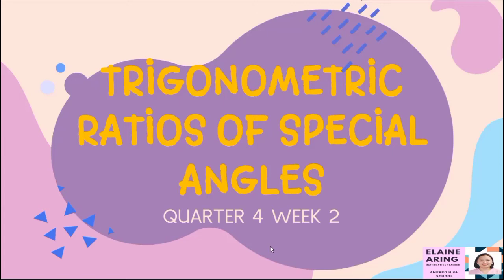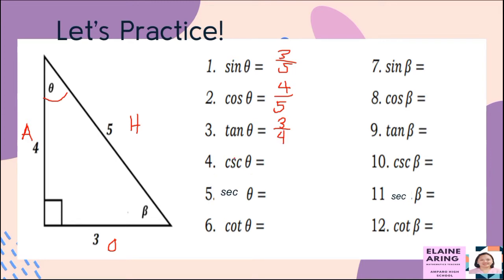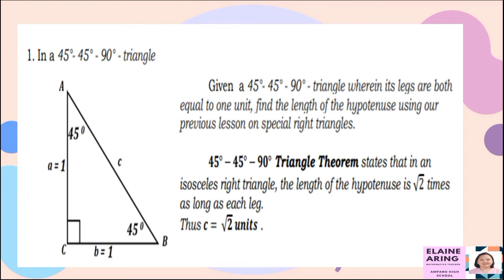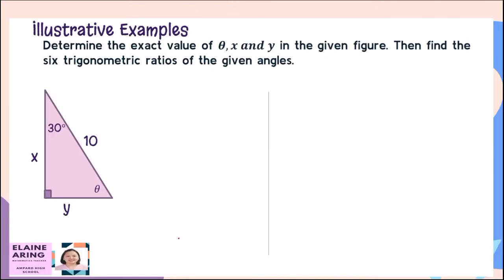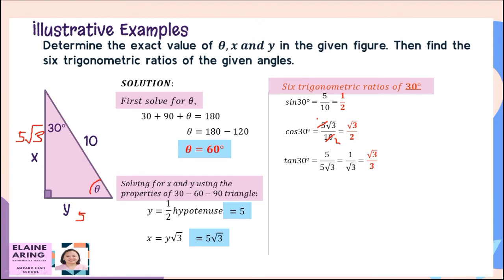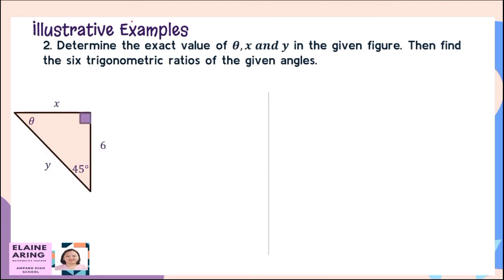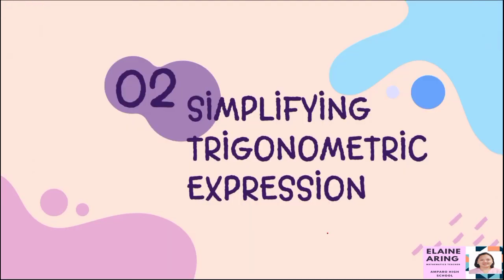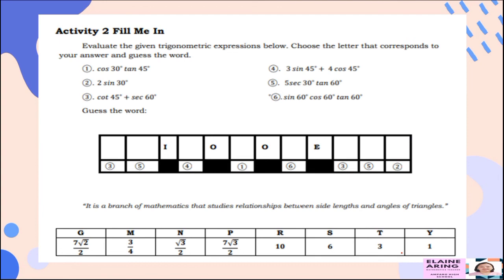Trigonometric Ratios of Special Angles